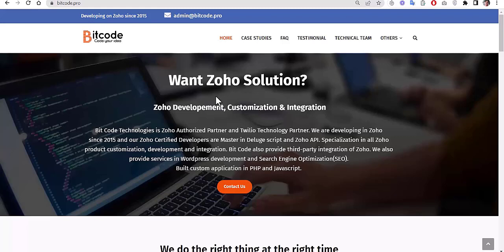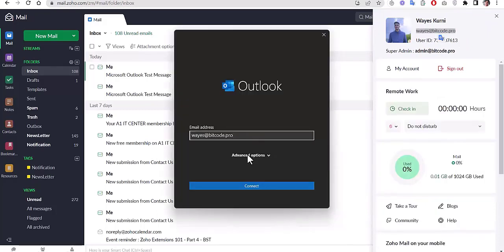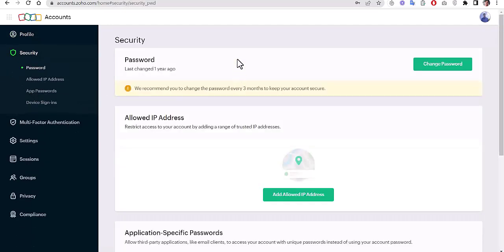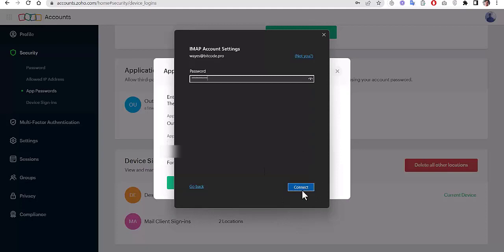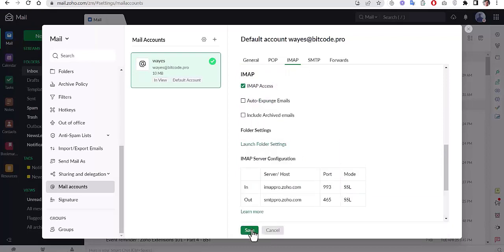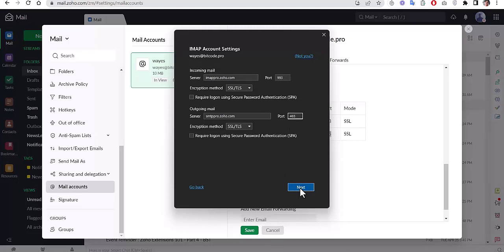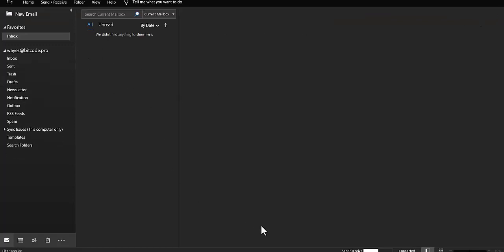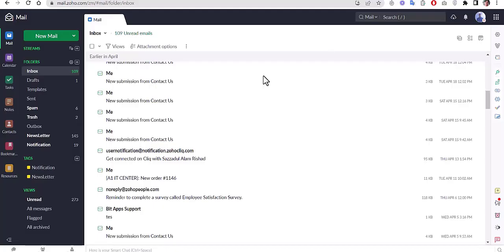How To Configure Zoho Mail In Microsoft Outlook 365 Using IMAP